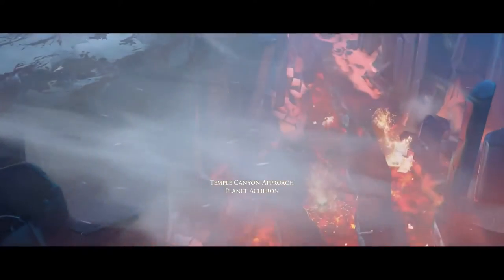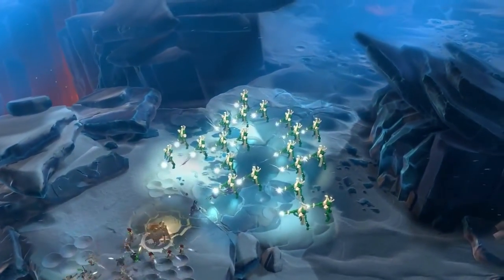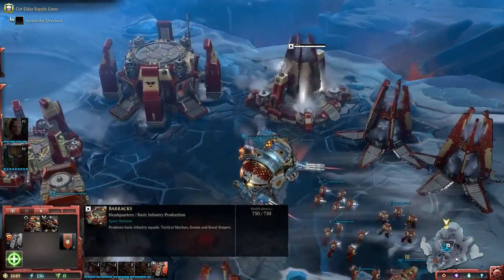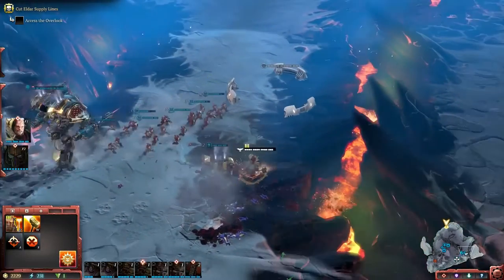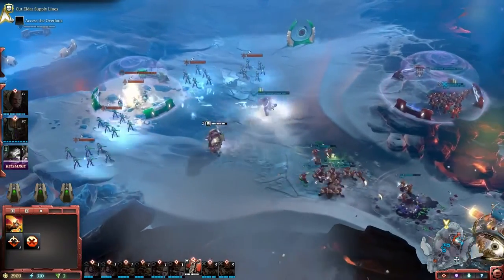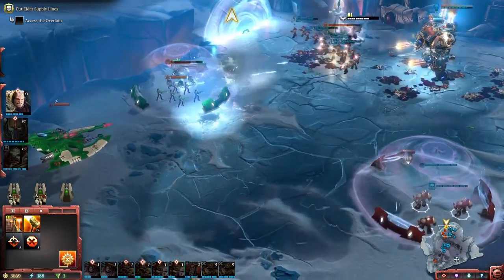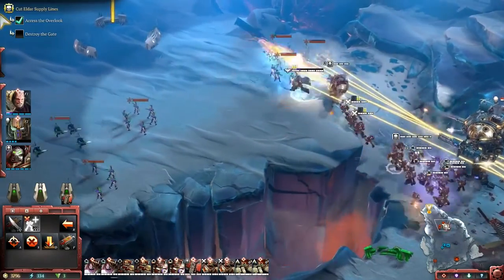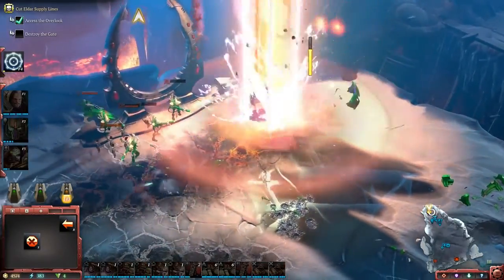Warhammer 40,000 Dawn of War III New Gameplay